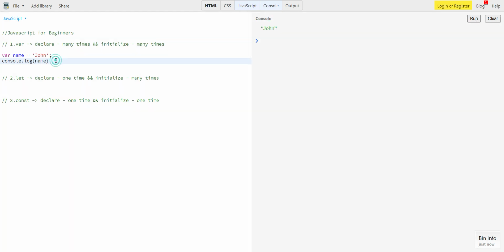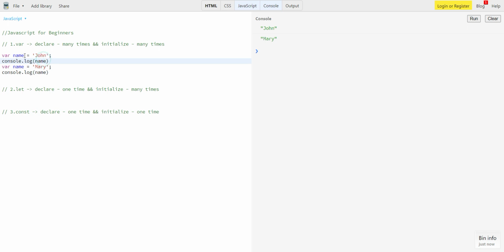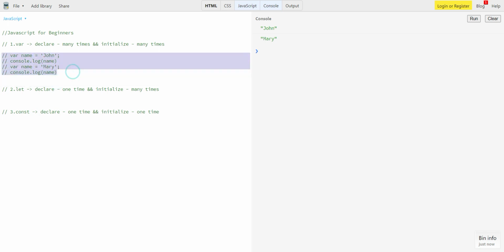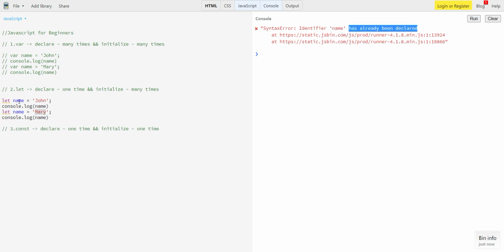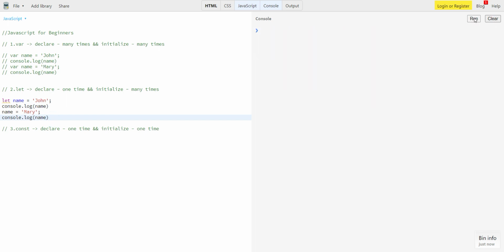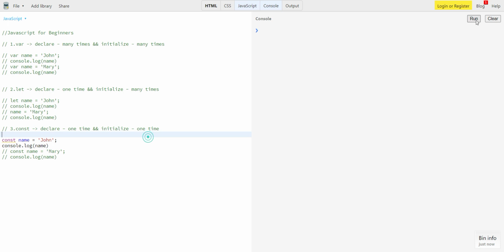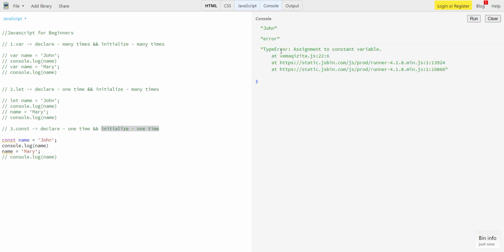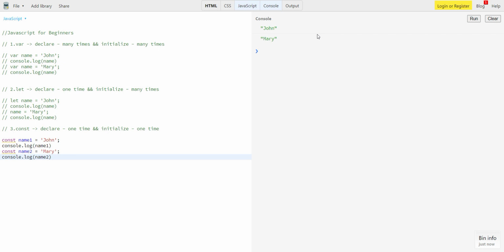JavaScript for beginners